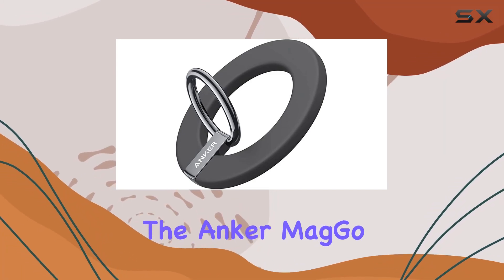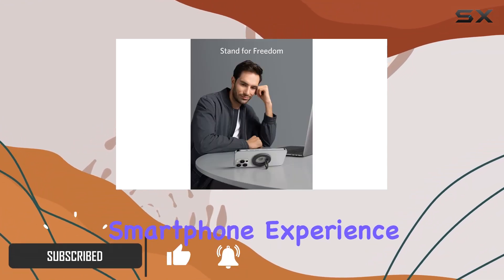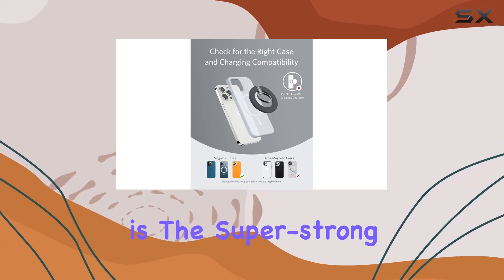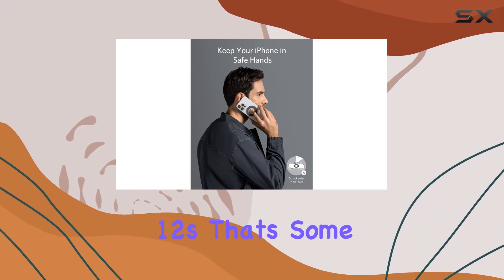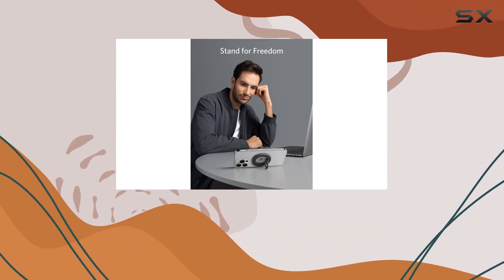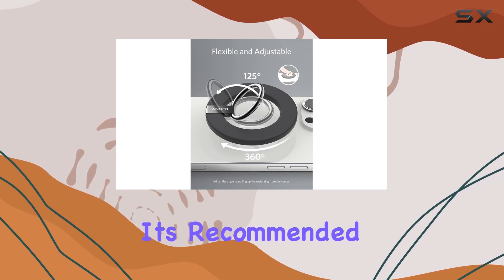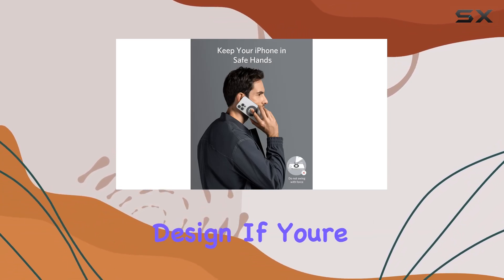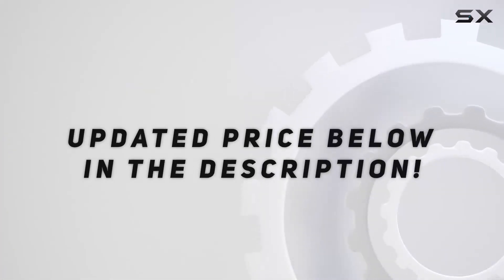reviewAnker MagGo Magnetic Phone Grip Review: The Ultimate iPhone 14 Accessory?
Anker MagGo Magnetic Phone Grip Review: The Ultimate iPhone 14 Accessory?

0:00 Intro
0:06 Review

Things that we mentioned in this video:
Anker Magnetic Phone Grip : B09B3DHB87